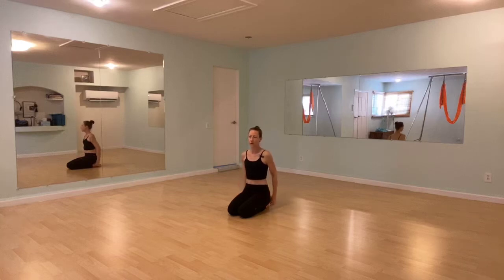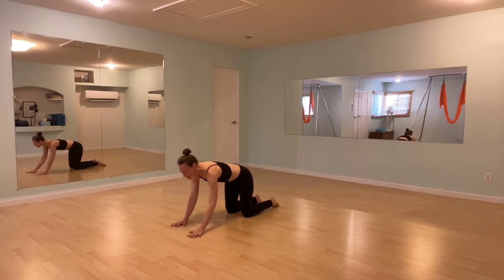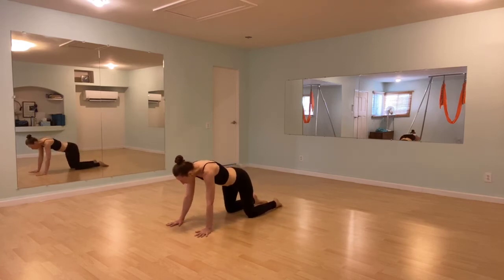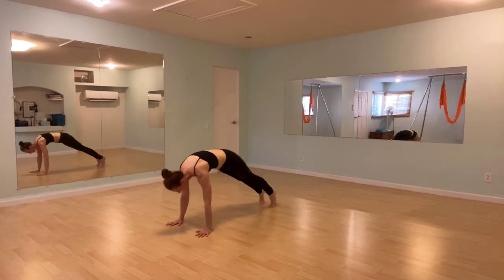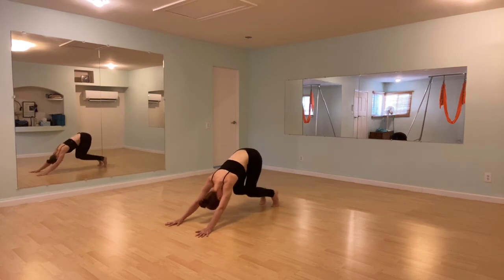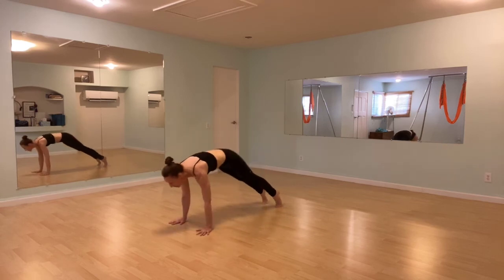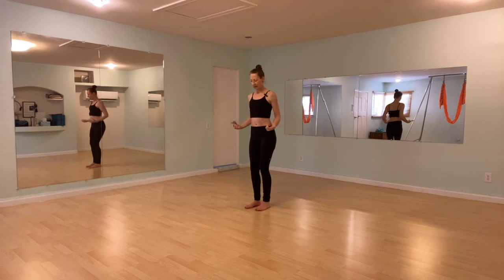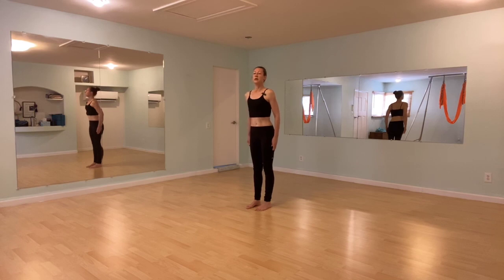Free yoga practice 13 minute dance flow undulations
This is a short free yoga practice with focus on some of the undulations used in Dance Flow Yoga. You may want to have padding for the knees for this online yoga class.